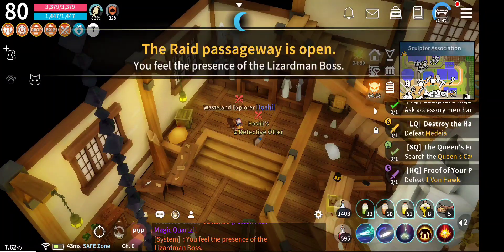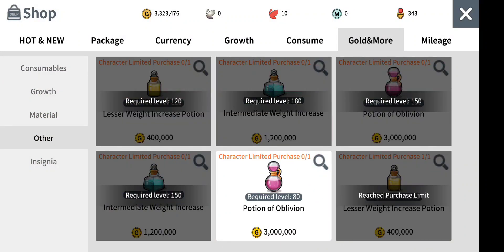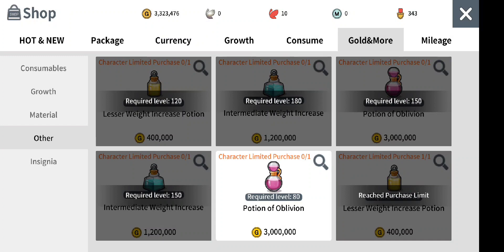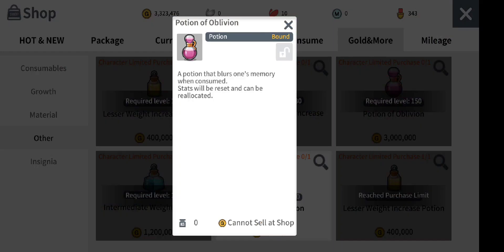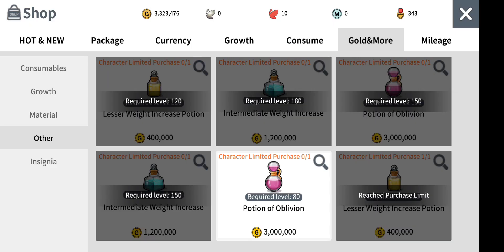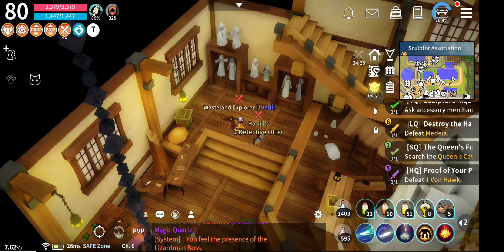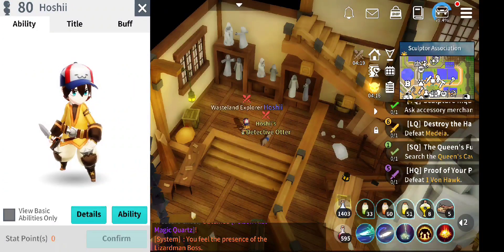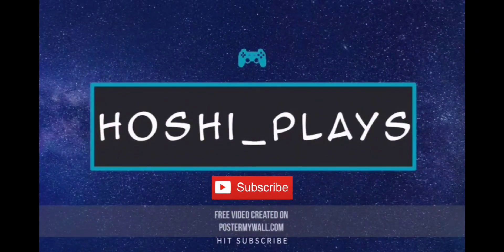Moonlight Sculptor: How to reset stats- Lv 80 required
First reach lv 80 and acquire 3million gold

Go to shop

go to Gold&more

click others

click potion of oblivion and purchase

after you take it from the mail and use it your stats will reset

now you can put your stats where you wish!

Playing as Hoshii on NA- Server 2

Game pages

Hoshi_Plays Socials